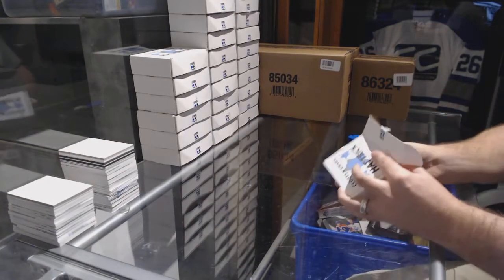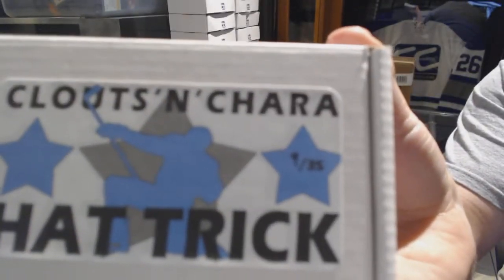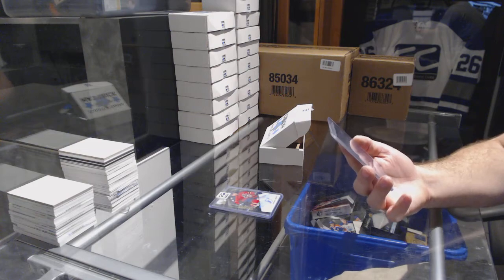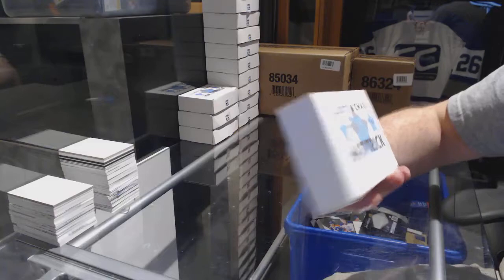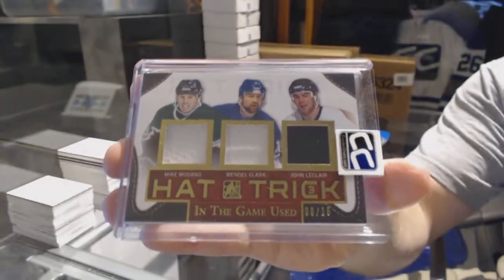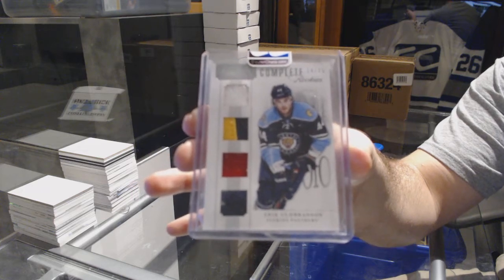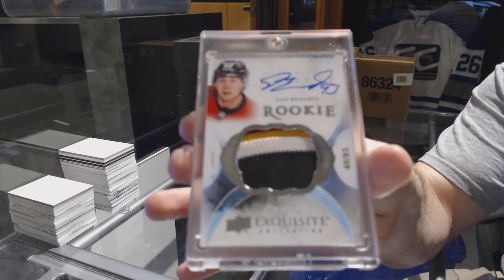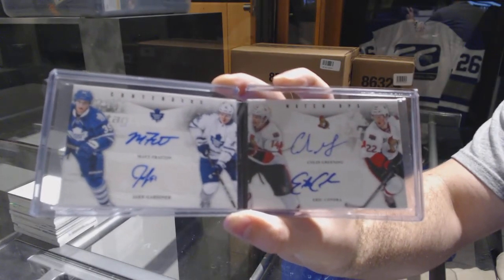CNC Hat Tricks Hockey Pack Box Break - C&C GB #7019